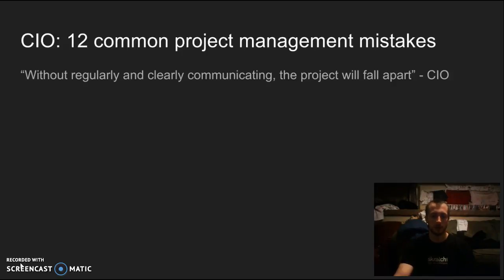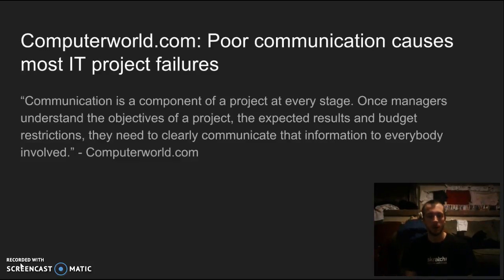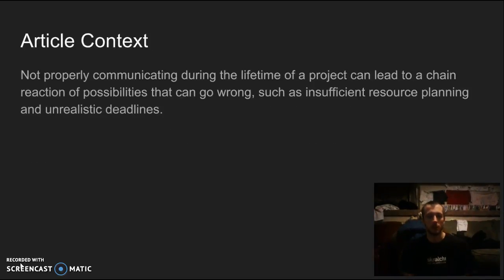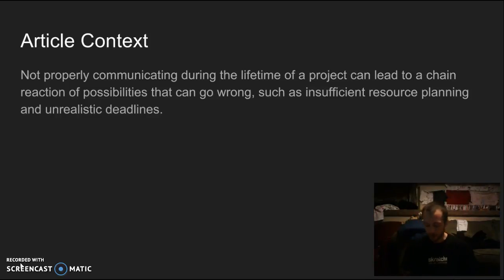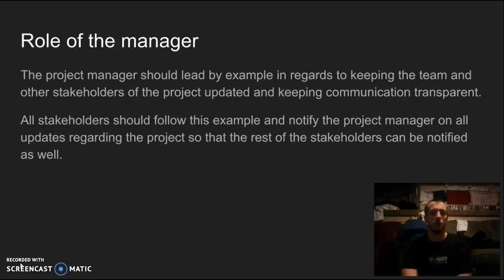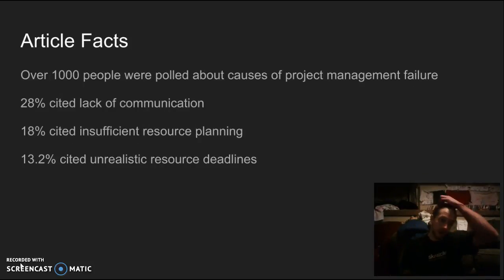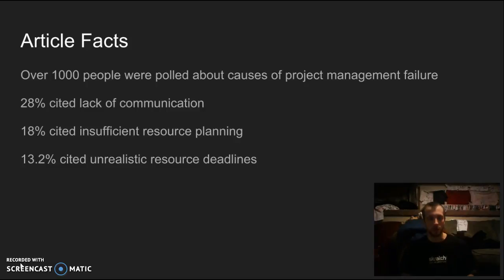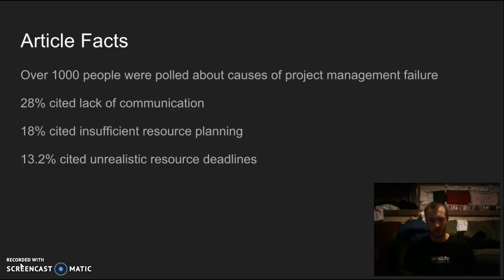Common project management mistakes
Presentation for my MDS440 course, Project Management and Design